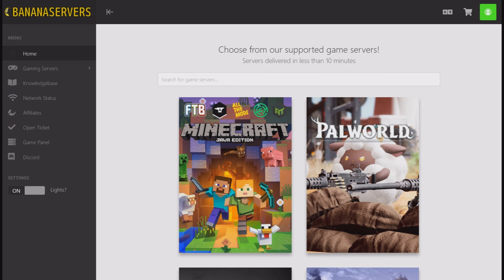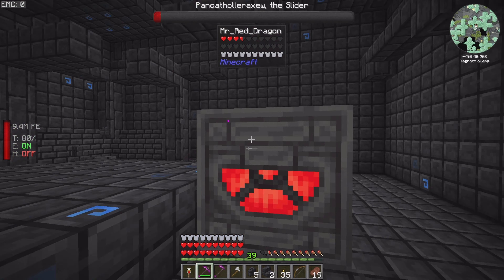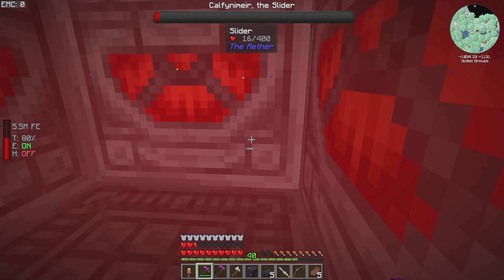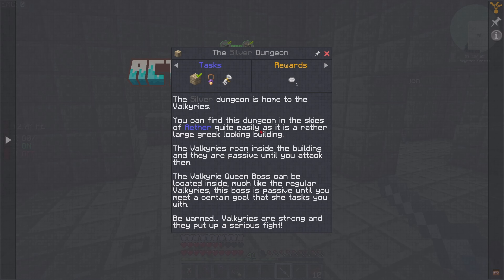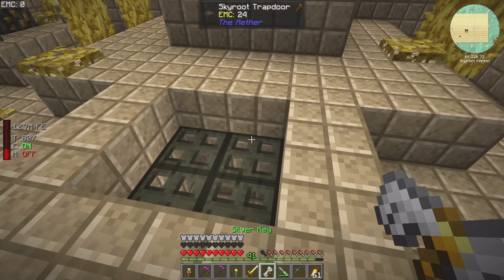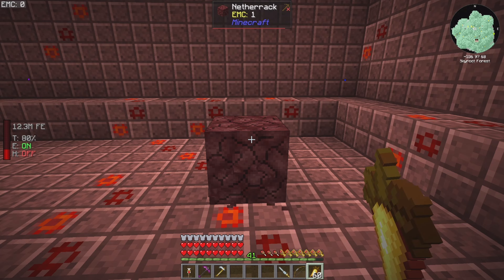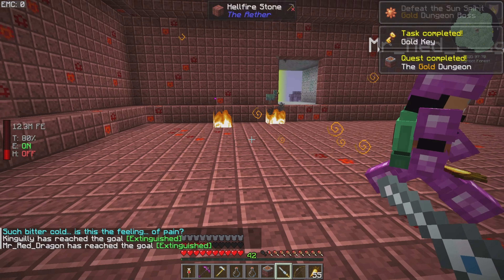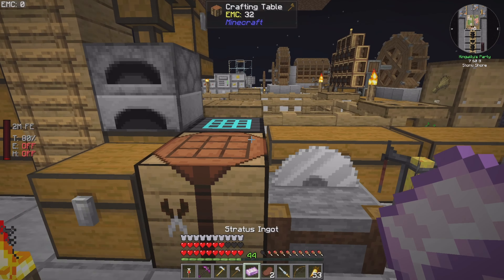Epic Aether Boss Fights Ep 07.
This episode we have a change of pace and fight the first 3 aether bosses on our way to act 3
Oh and more chicken breeding.

If you put Create, The Aether and resource chickens together, what do you get?
Chickenblock by DanRobProbz.

The aim of the pack is to obtain a single piece of bedrock.

So let's give this pack a go.

Go and watch it from Mr Red's point of view

Get yourself a quality server at a great price for you and your friends.

You like my cool intro? then get yourself one made over at fiver.
I use Alim Sarder excusively, he does great work at a good price.